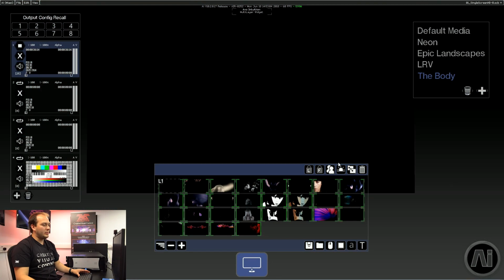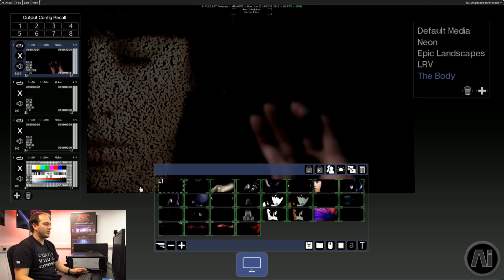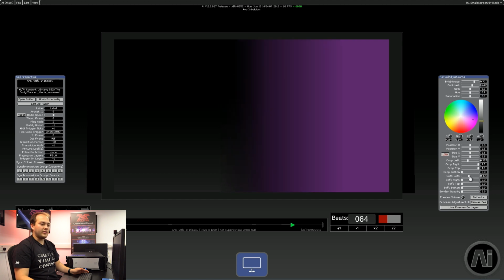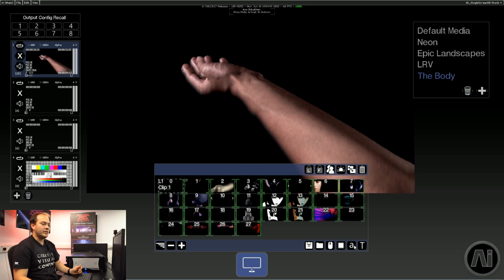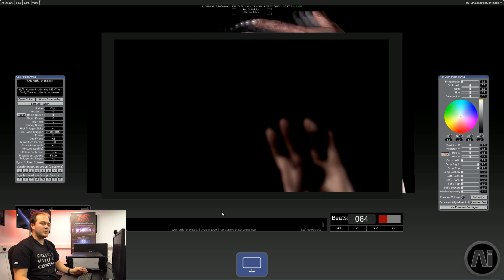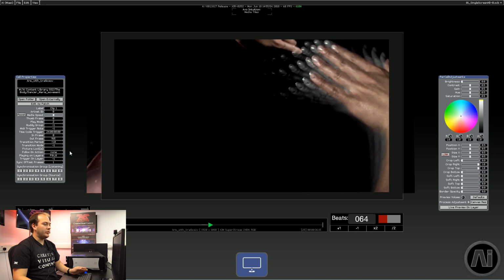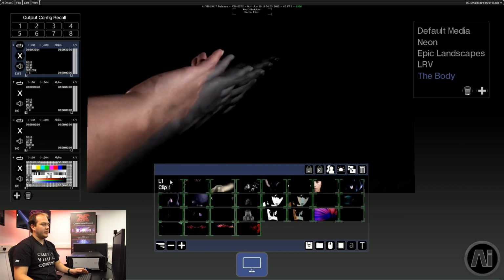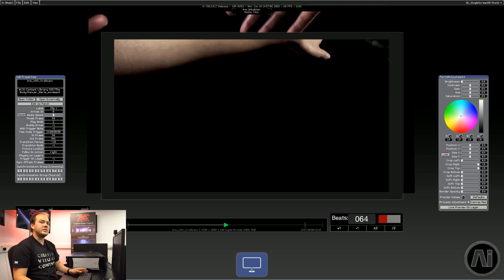Ai Media Clip Properties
Learn how to make changes to your individual clips directly within Ai.